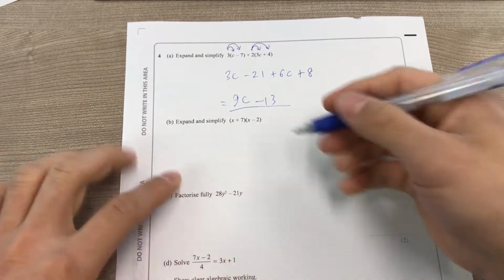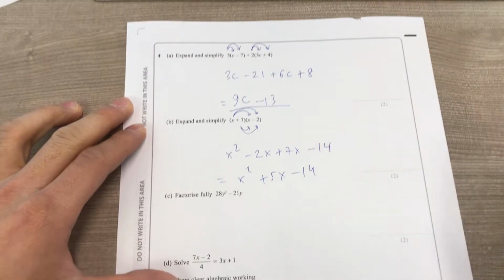5 IMPORTANT IGCSE Past Exam Problems Higher Tier - Step by Step Past Paper Solutions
Online Lesson (Send USD $75/1hr class, USD $100/1.5hr class. Kairat will email you back to your PayPal email within 24 hours)

Hi there, my name is Kairat and I am a full time Math Tutor.
Hope this video helps you out! I teach Math in Hong Kong and specialize in IBDP, IB MYP, IGCSE, SAT, ACT, AP, GCE A Level.